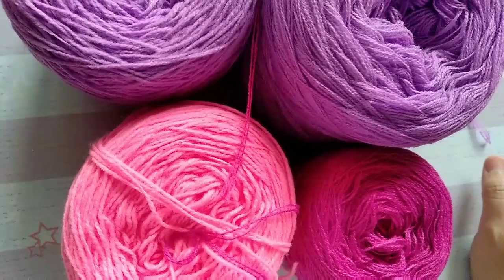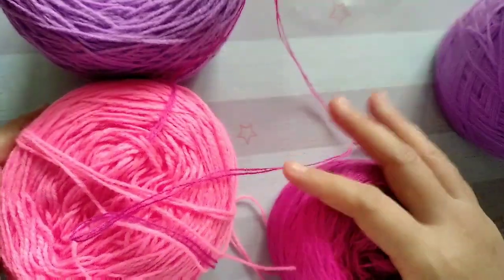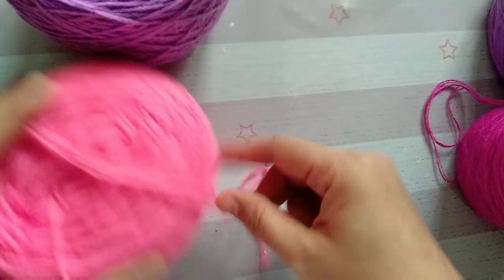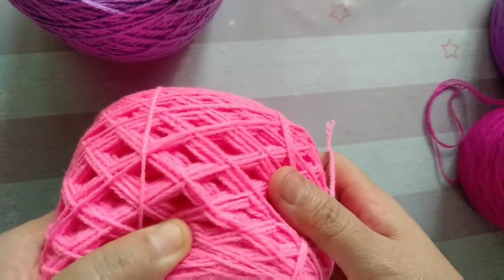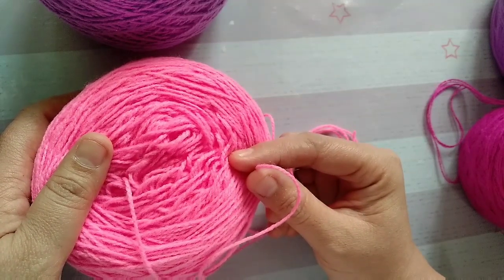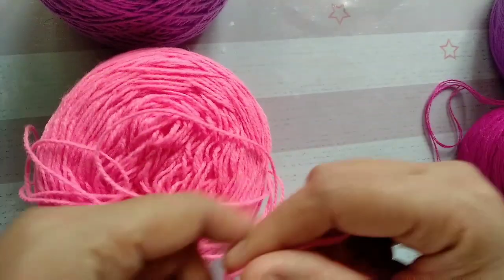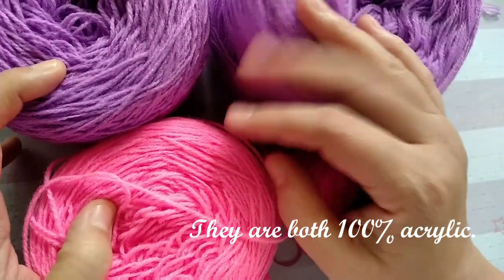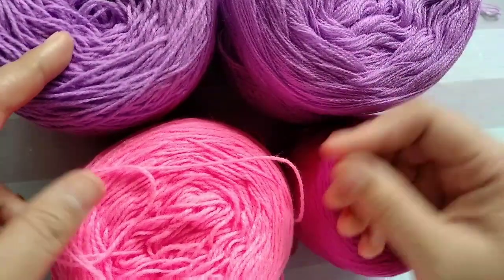The Yarns that I use for my project.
This video shows the difference between the 2 kinds of yarn that I mostly use for most of my projects. They are both acrylic. Since the yarns here do not come in labels, I have managed to use them without hassle even though it took me a lot of experiences in the past in order to adjust to a particular pattern I follow online or using a book.

You do not have to use the same yarn I use for the projects you want to make through my pattern.

If ever you are new to my channel and looking for a specific stitch like crocodile stitch to use in your next project. Here is the link of the previous projects I made.

also I made a few projects using this beautiful Stitch (Morrocan Tile stitch Ideas) You can check this awesome playlist for your convenience.

Just in case you have not seen some of my past videos, you can check back on them for some ideas. Most of them are bags and purses. They are very easy to make and I am sure you will love them.

I also make reviews about some affordable items such as Sewing Machines, crochet hooks, smartphones and the lastest one is using this smartwatch called "Amazfit Bip" which is under $70. Is it worth it? I will link the video review once done below.

Also I would like to thank everyone for helping me build a growing number of community of 27,192 subscribers as of Aug 31, 2018. You are the best!!! Thank you from the bottom of my heart.

For those interested in buying affordable portable sewing machine ($ 25 worth), here are

This Sew Simple videos are not partnered with Lazada. (Philippines)

If you want to check out the playlist of  all the Sew Simple Household Sewing Machine updates made previously:

Thanks everyone for all the support. I am flattered to hear all your great comments. To all those who made the items through my pattern and shared it to me on my IG, I am so touched and it helped me build up my confidence. I am making these projects for you guys who love my work. I love you all!!

COMMENT for some suggestions and opinions about the tutorial.
LIKE for showing your appreciation
if You DISLIKE, thanks. That means you are still concern. ❣️

If you would like to help BIGTIME, you may also WATCH the FULL ADS appearing in my videos.